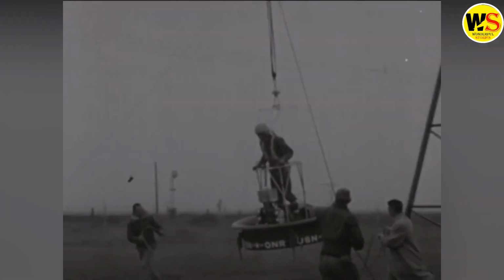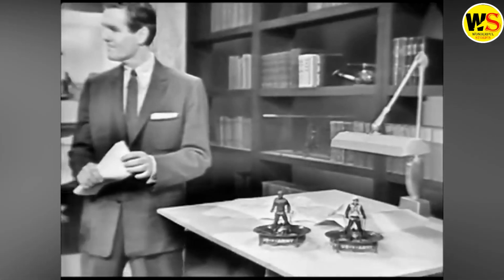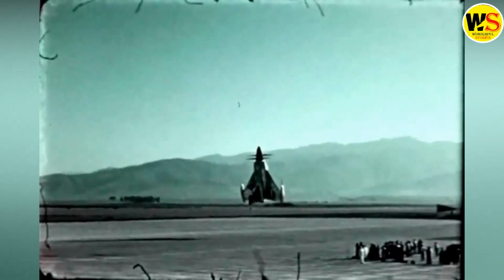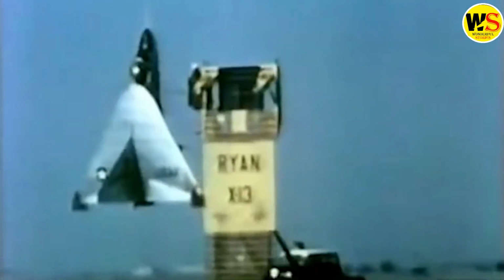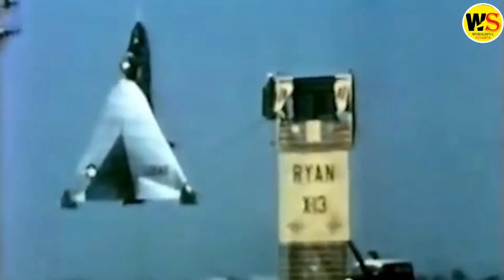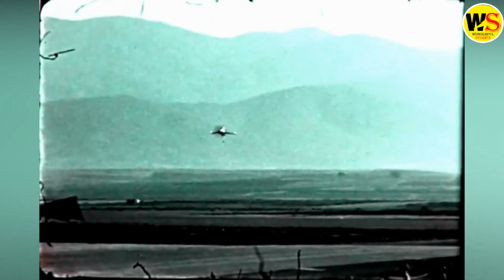Crazy Military Inventions of War in the World | Inventions Of World War II | Wonderful Stories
Footage Credit:
San Diego Air and Space Museum Archives
yds250
GEARDOSHIT
historycomestolife
US National Archives
Willie Turner
Smithsonian Channel

0:00 Intro
0:29 John O'Daniel's Battle Sleds
02:13 Hiller VZ-1 Pawnee
03:46 Convair XFY-1 Pogo

All Photos are taken from Google. We do not mean to victimize anybody emotionally.